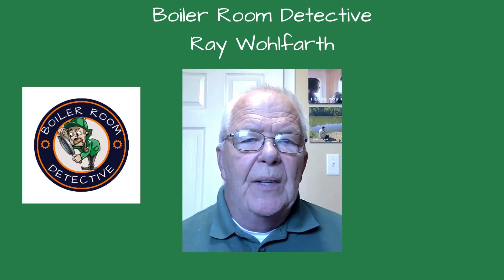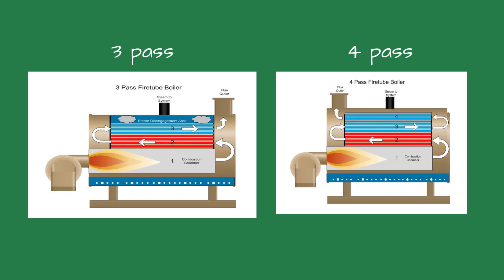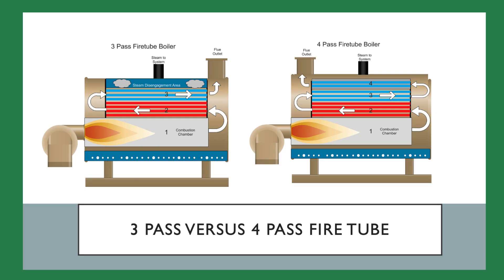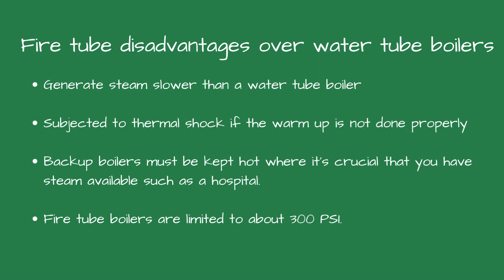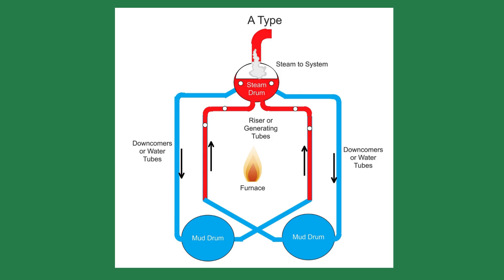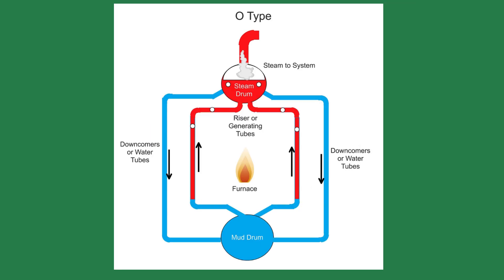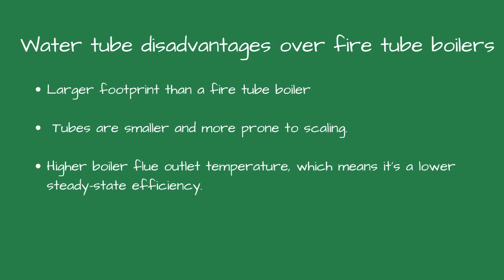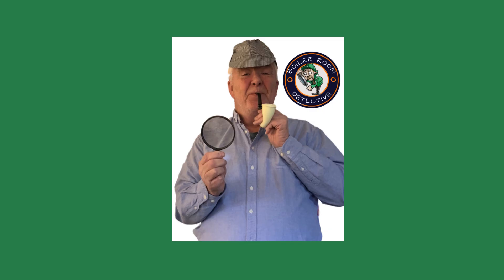Firetube vs Watertube Boilers Explained: Which One Is Better for Steam Heating?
🚨 Welcome to Boiler Room Detective! In this video, Ray Wohlfarth breaks down the two main types of steam boilers you’ll find in the field: firetube and watertube boilers.
🔥 Learn the pros and cons of each type, how they work, their operating pressure limits, and why one might be better for your application. From vertical firetubes to D, O, and A-type watertubes, this is your go-to boiler comparison.
✅ Great for HVAC techs, boiler operators, engineers, and facility maintenance staff.
📘 Ray's boiler books are available at:
• Pronto Heating Supplies (NY)
• TF Campbell (PA)